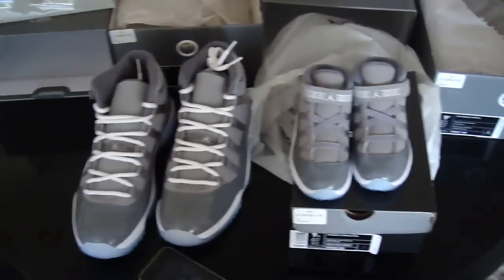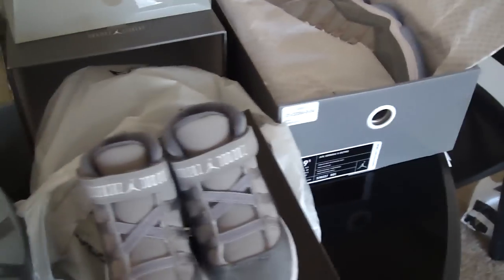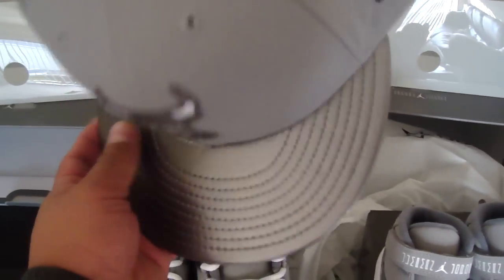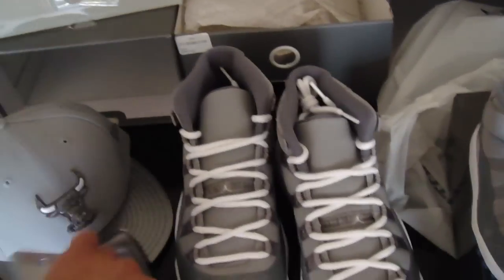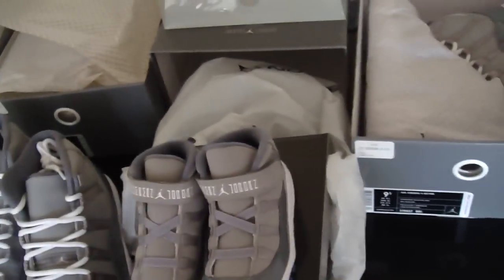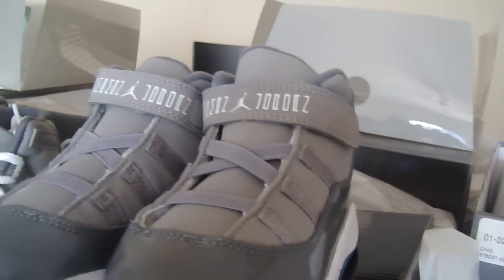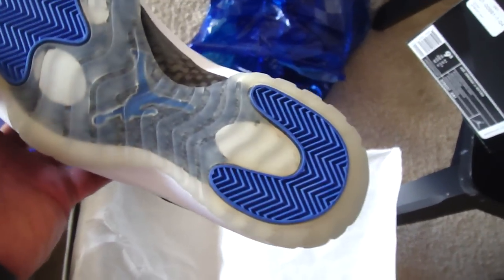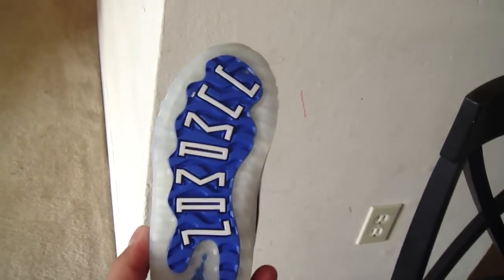JORDAN RETRO XI COOL GREY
COPPIN MY SON 2ND PAIR LATER